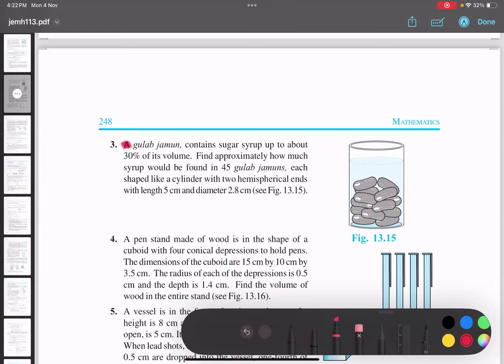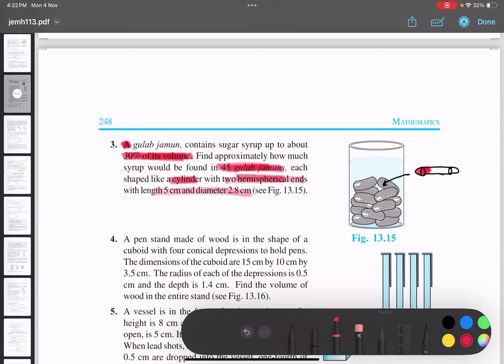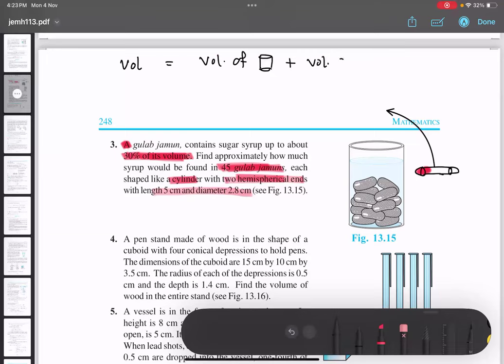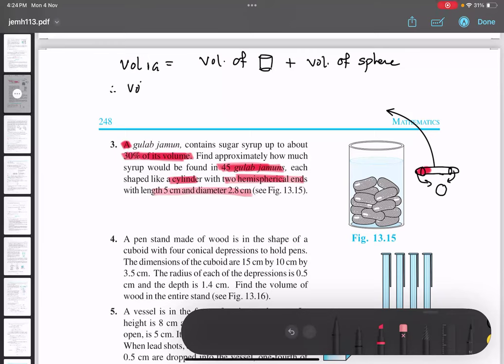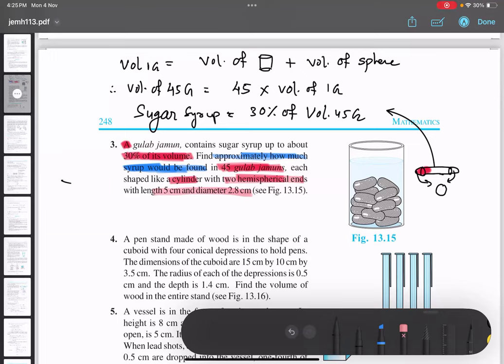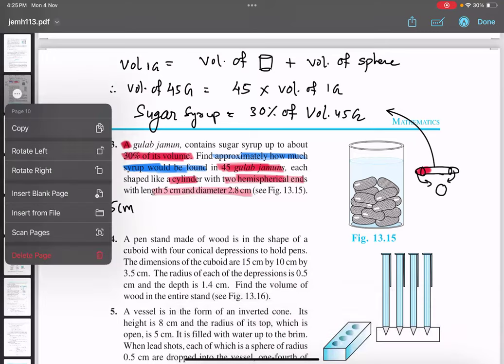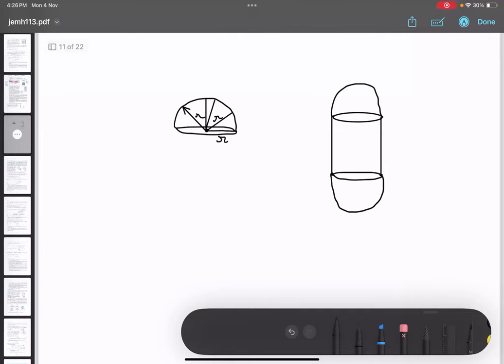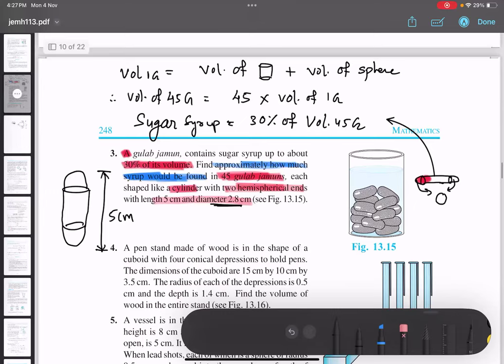Gulab jamun contains sugar syrup 30% of its volume. Find how much syrup would found 45 gulab jamuns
A gulab jamun, contains sugar syrup up to about 30% of its volume. Find approximately how much syrup would be found in 45 gulab jamuns, each
shaped like a cylinder with two hemispherical ends with length 5 cm and diameter 2.8 cm.

live online math class,
Surface area volume,
mensuration,
10th surface area and volume,
10th mensuration,
SAV,
important questions of surface area and volume,
A gulab jamun,
contains sugar syrup up to about 30% of its volume,
Find approximately how much syrup would be found in 45 gulab jamuns,
shaped like a cylinder with two hemispherical ends,
with length 5 cm and diameter 2.8 cm,
learn with tushar,
tushar rawal,
tushar sir,